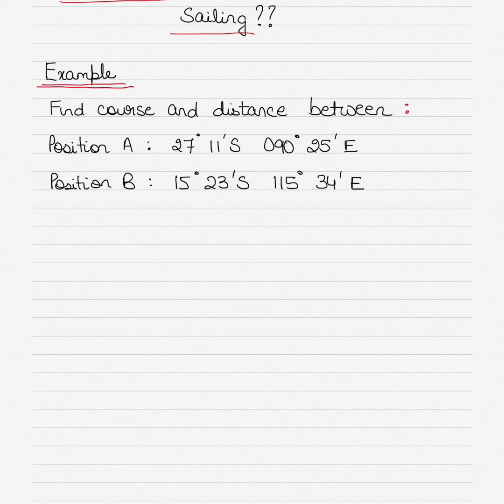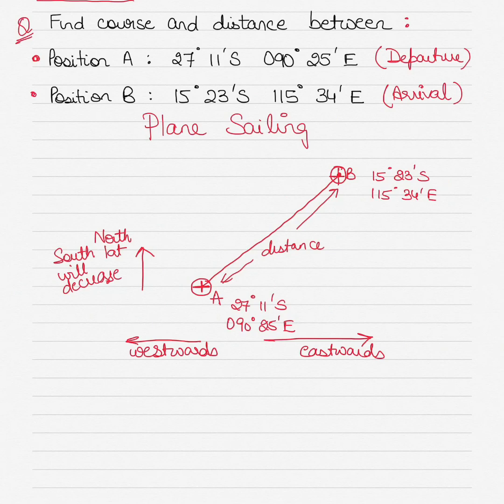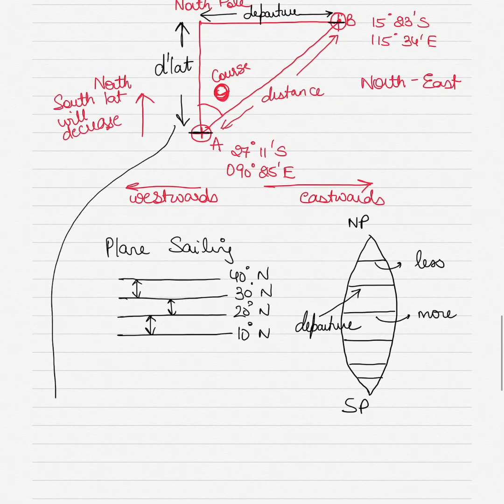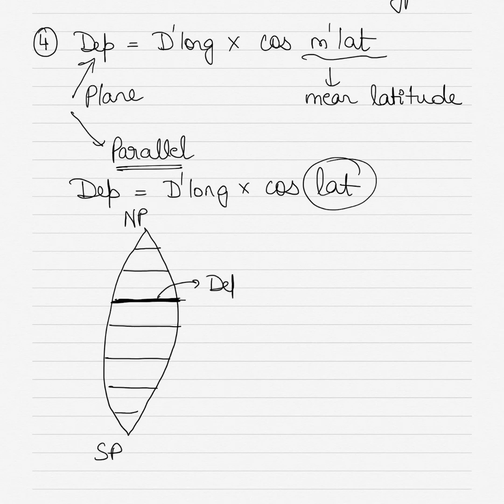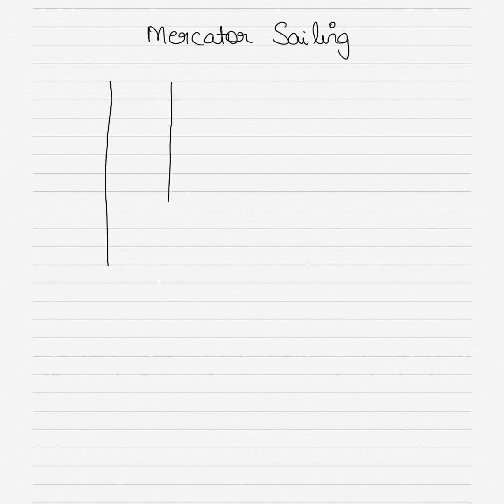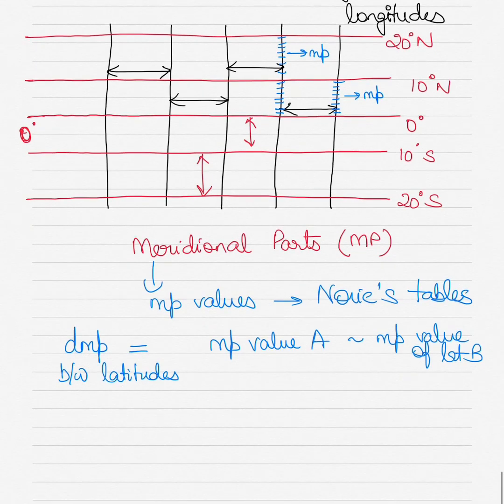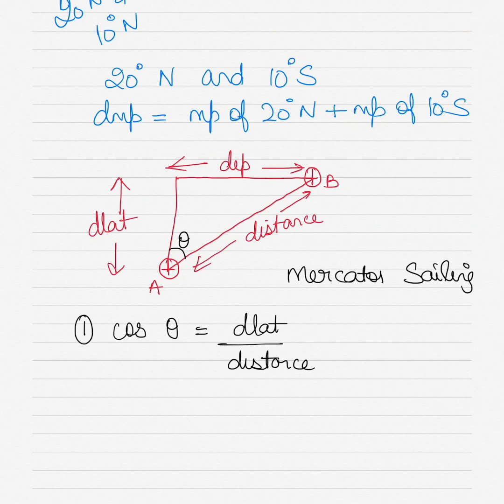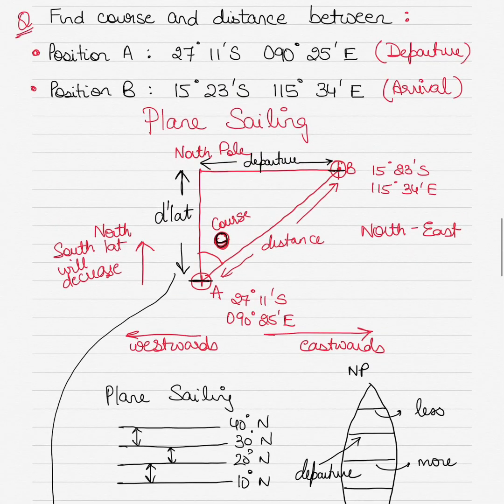A simple trick to remember the formulas in Plane and Mercator sailing!!!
This videos teaches a few simple tricks for students and mariners to help remember the formulas used in plane, parallel, and Mercator sailing.